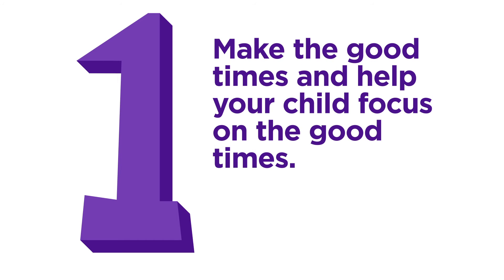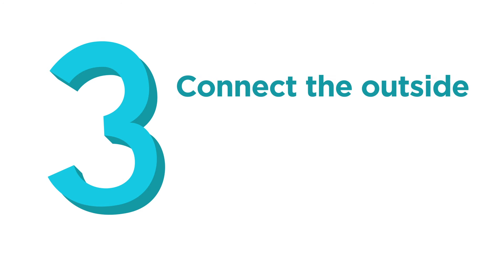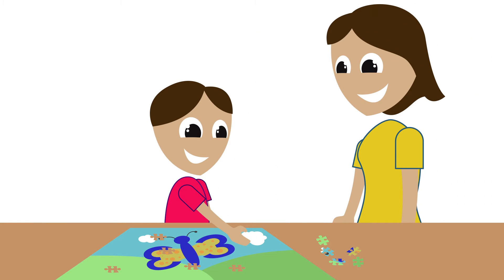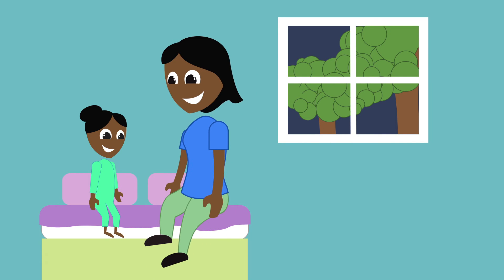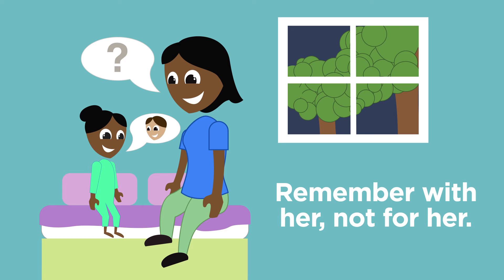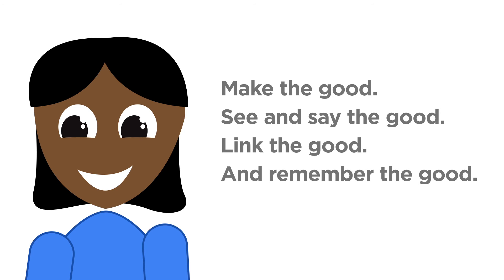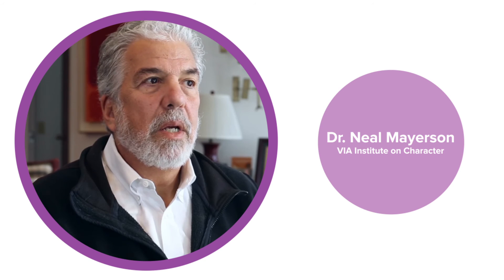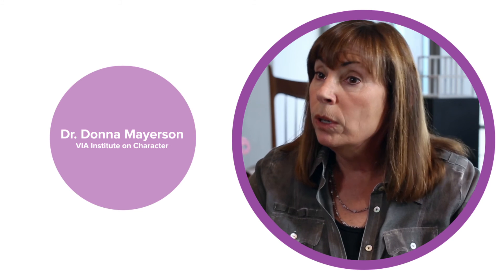Helping Your Child Be Their Best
In this video, learn practical tips for parents to help their children recognize and develop their strengths. Learn how infusing character strengths into your parenting practices can foster a more supportive and empowering environment.

Empower your child with strengths! Explore the VIA Youth Survey and help your child discover their unique qualities.

About VIA Institute: Headquartered in Cincinnati, Ohio, USA, The VIA Institute on Character is a global non-profit organization that empowers people worldwide through the science and practice of character strengths. The VIA Survey, available in 46 languages, has helped nearly 35 million discover the best in themselves and apply their strengths to enhance well-being, relationships, and performance. With 10,000 people taking the VIA Survey daily, it is the most frequently taken and most popular peer-reviewed scientific test of personality or strengths worldwide.